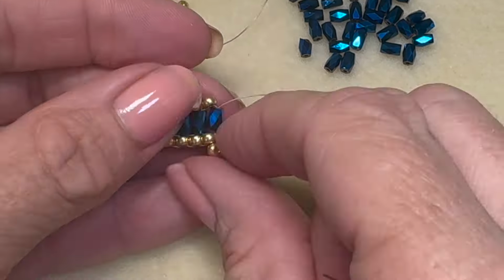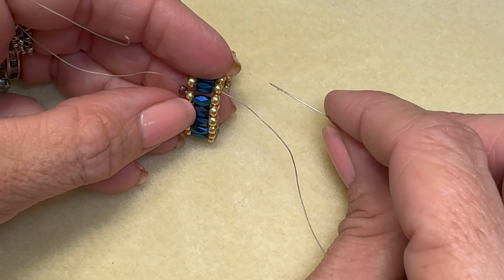Beaded Nemes Ring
All of us are indebted to those who came before us and passed along their knowledge. My beading tutorials are way of sharing what I know now to whoever would like to learn from them now and in the future. Beading was known to exist back in ancient Egyptian times all the way to the present, even the stitch which was known as the “up and down stitch” then renamed as peyote stitch in modern times is the basis for this design. The use of long cylindrical or tube like beads in the ancient Egyptian jewelry was the inspiration to make this beaded ring. Using odd count peyote.This ring be a visual representation of something that is meaningful to you. Nemes RIng